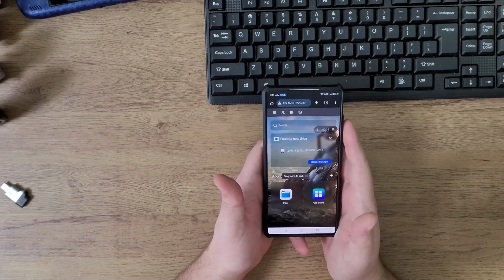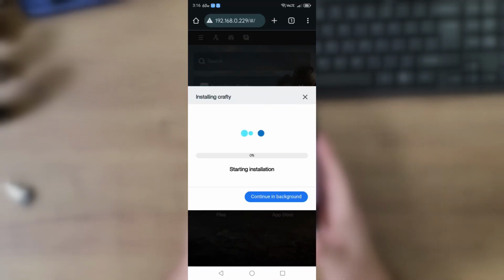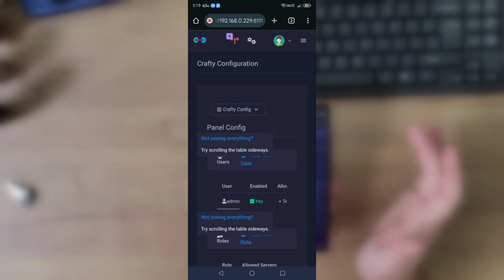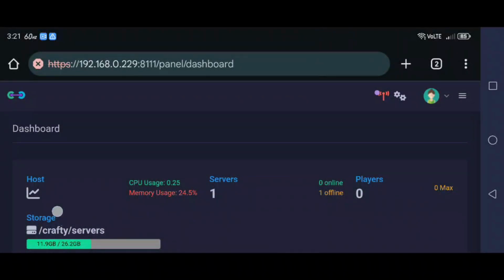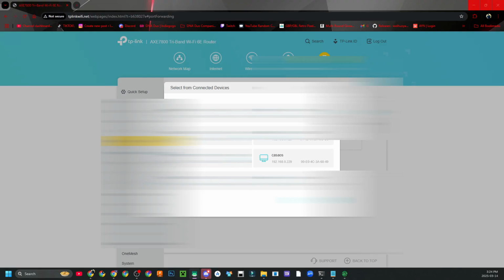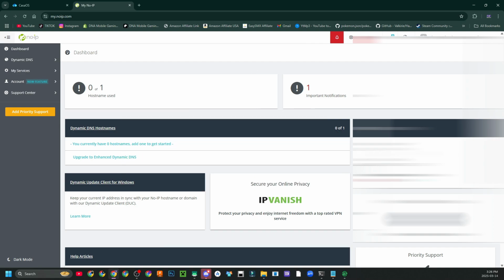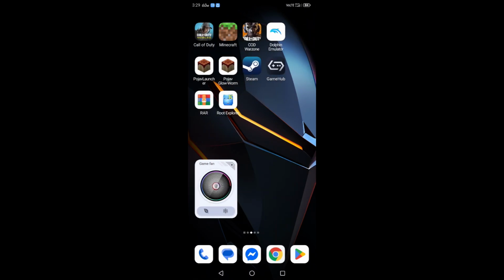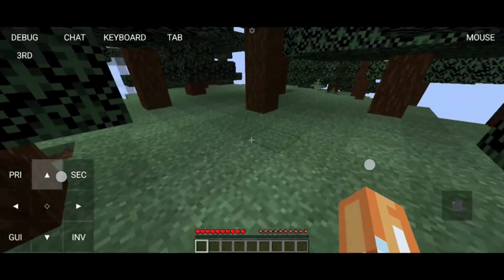Free Minecraft Java Server Setup Guide 1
**DO YOU LOVE DS/3DS/WiiU EMULATION?**

Become a YouTube member to gain access to early content and perks!

Hang out on Discord whether you need help or just there to chat tech!

It takes a lot of coffee some days, if you'd like to buy me one or two then please keep my caffeine flowing by clicking the link above!

You can send me stuff below!
DNA Mobile Applications
Bothwell PO, ON
N0P 1C0

BaByee!